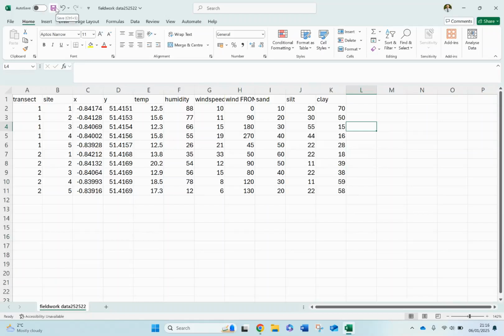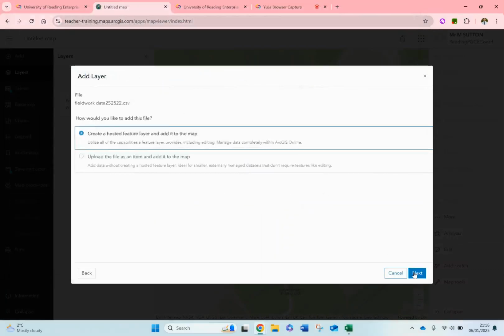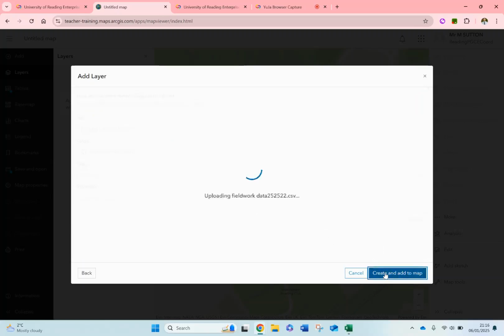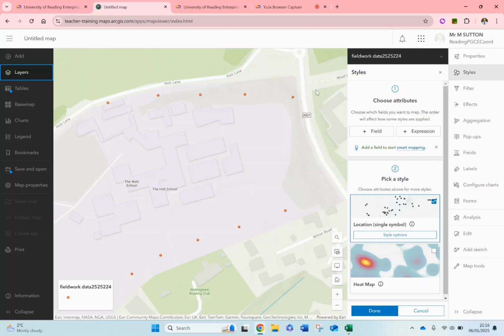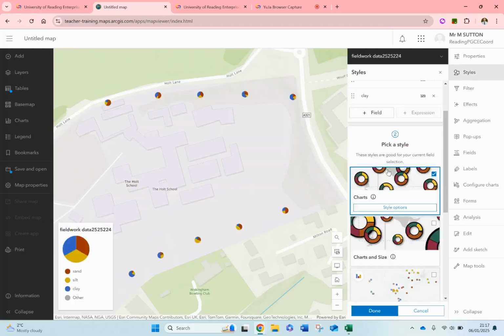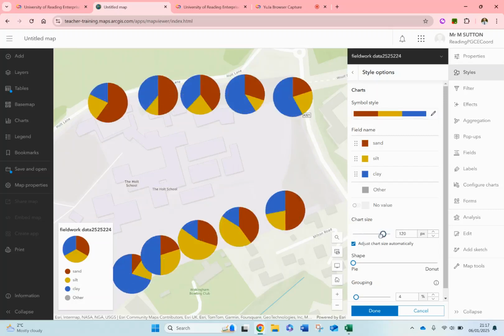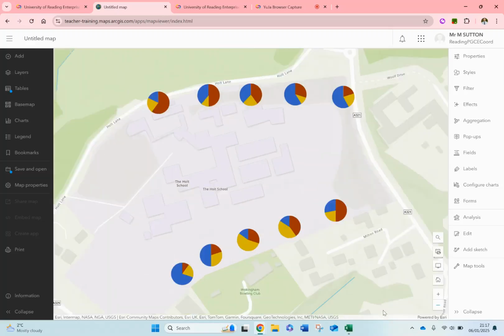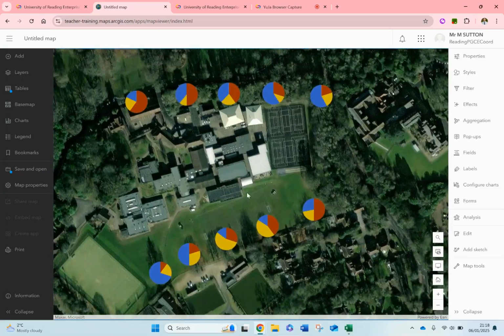ArcGIS Online - pie and doughnut charts